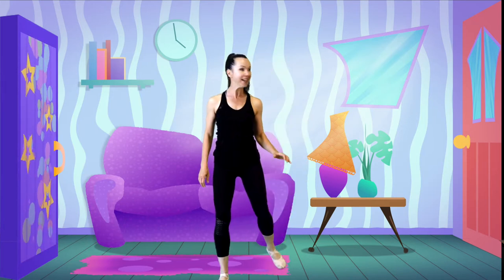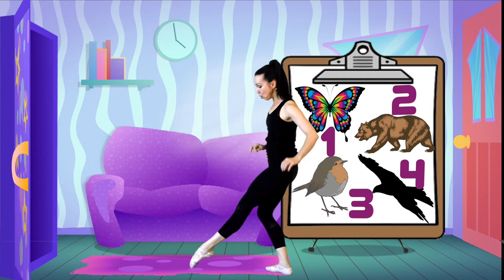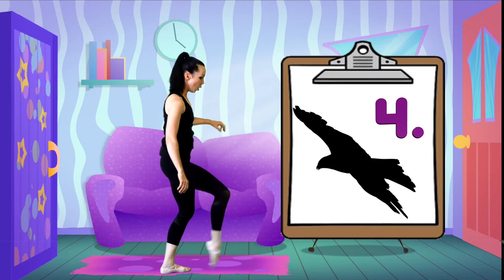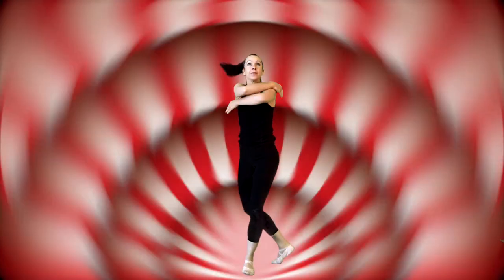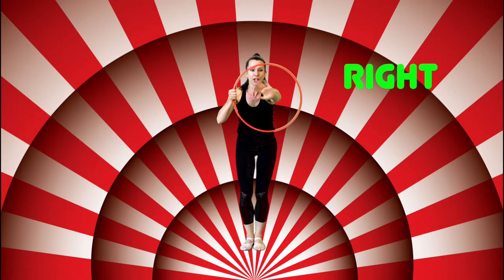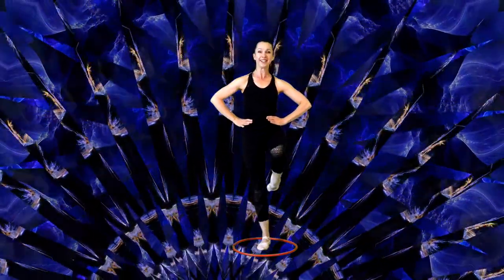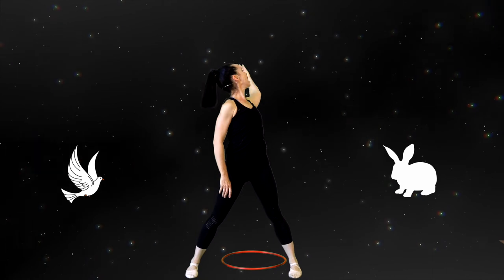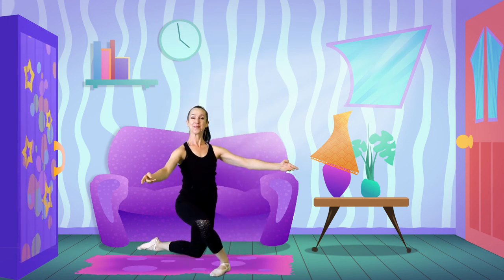Dance Class For Kids | 8 Mins Creative Movement | Circus Themed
Hello dancers, and welcome to At Home Dance Classes with Miss Anita. It's time for an adventure! Are you ready to move with me? In this video we use the Magic Movement Cupboard to warm up, then we take the ‘Outside In’ to find ourselves at the CIRCUS!

This video was filmed and edited by Spring Pointe Ballet.

ABOUT
Miss Anita has a degree in Occupational Therapy and knows the importance of activities being meaningful and motivating for children in order for them to engage. Parents will find this material enriching and educational, and children….well, they’ll just find it fun! Children are not just learning to dance - they are moving their bodies in a way that challenges motor planning, balance, cognition, sequencing, memory. In fact, they are dancing to learn!